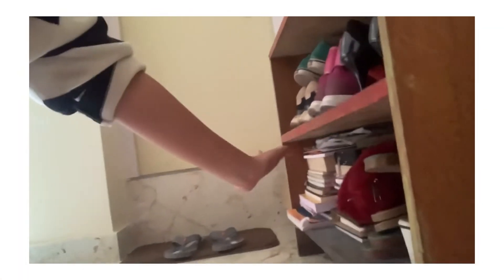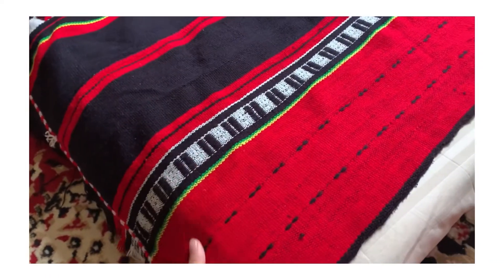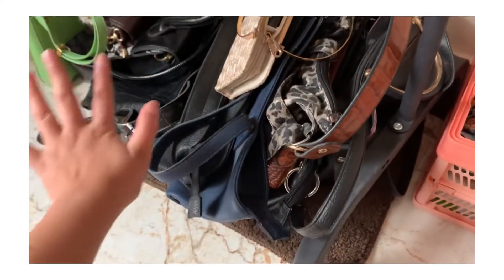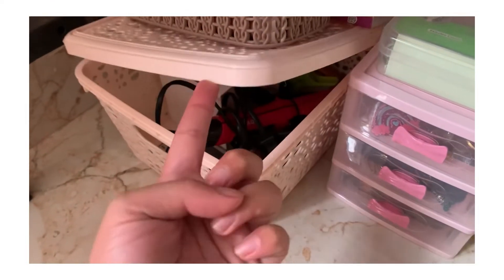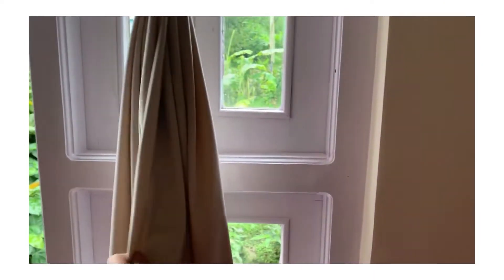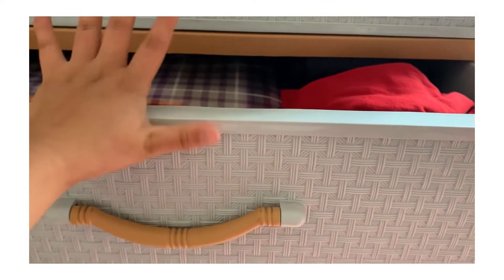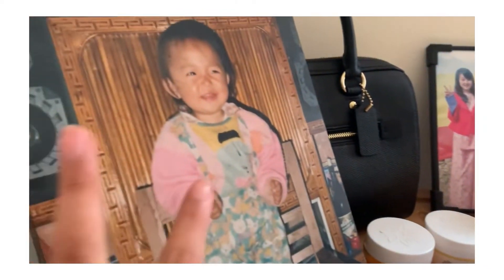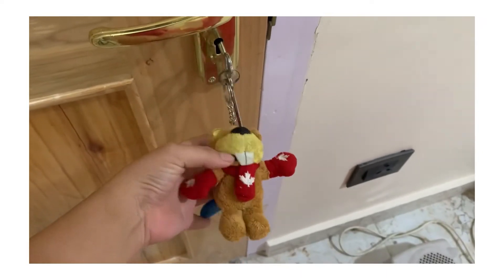My mini room tour 🏠